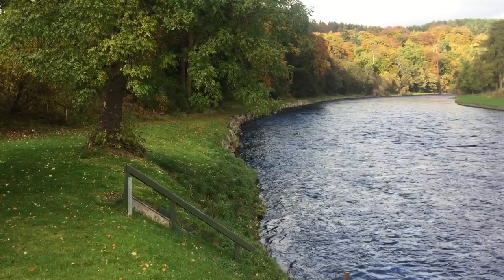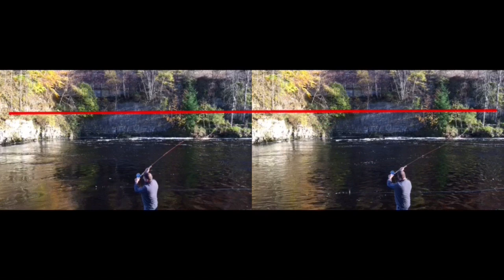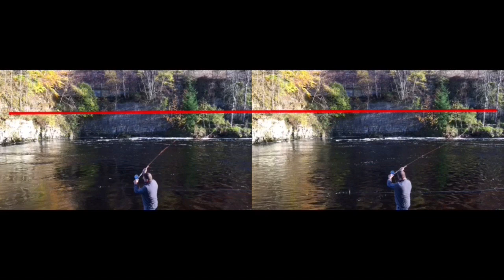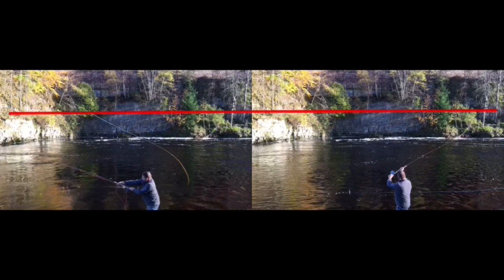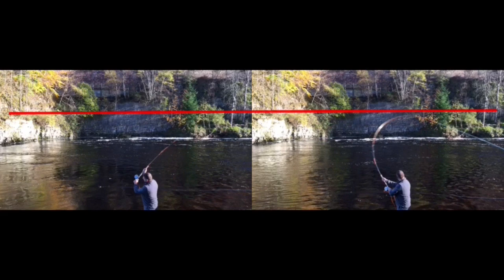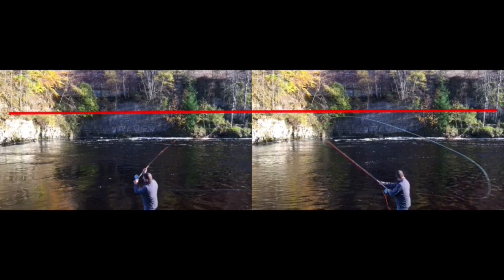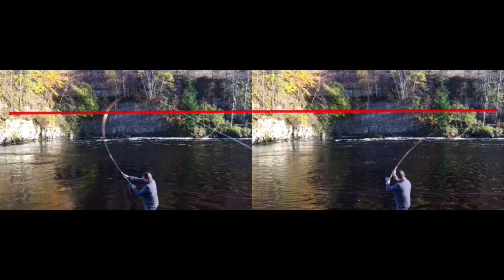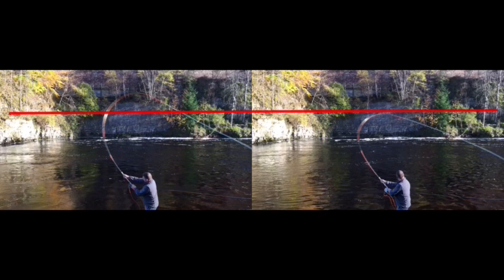Which Fly Line for my rod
Matching the right line to your double-handed, or Spey rod is important. But which fly line for my rod? Which should I choose? Which line for “my” rod? With so many to choose from it makes your choice even more confusing. So who do you ask? Are there any definitive answers? Well, the line that worked well for me will not necessarily work well with for you. Which is why I’ve made this video.